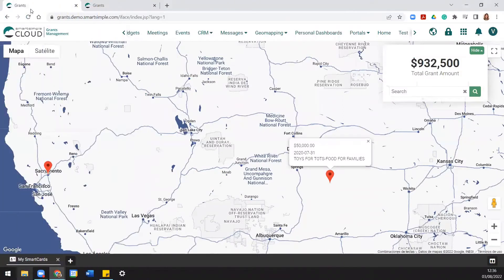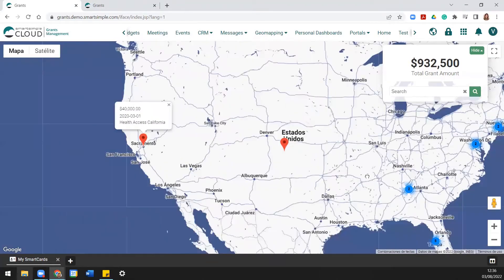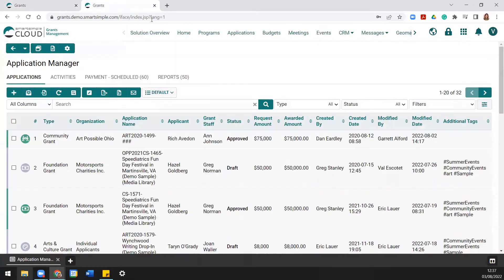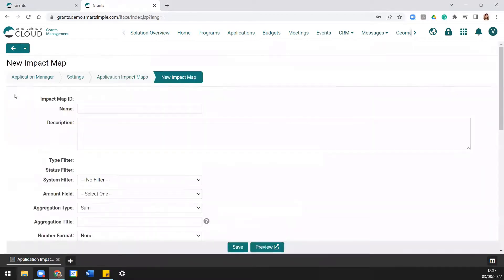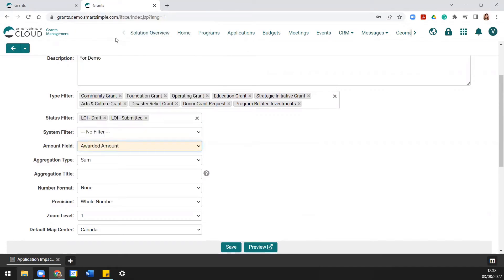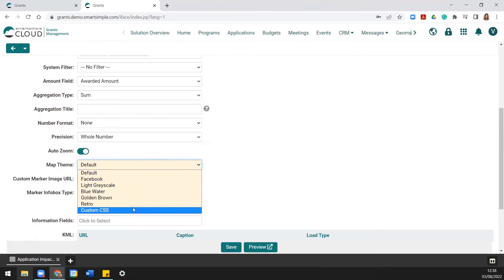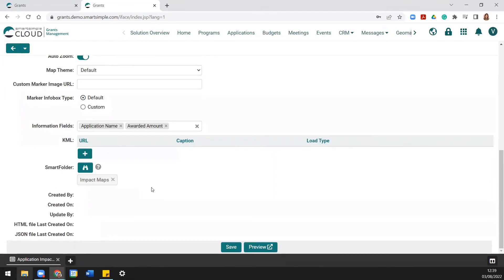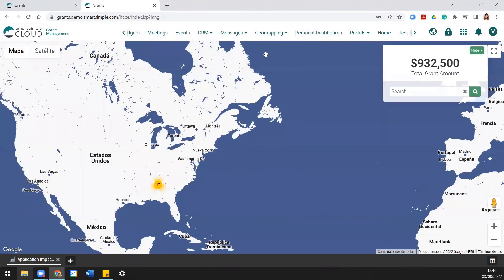How to: Impact Maps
SmartSimple Cloud's Impact Maps feature helps visualize your locations of grant impact in one view.  Administrators can add data points on the map to see the total grant amount within the specific region.